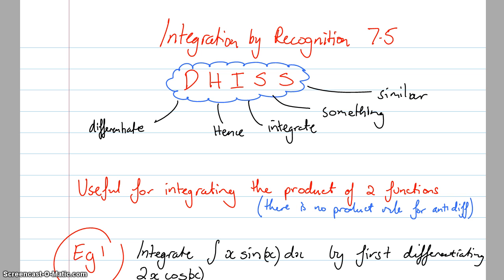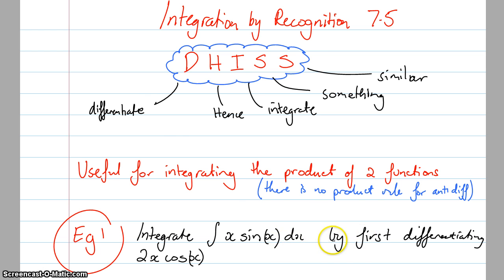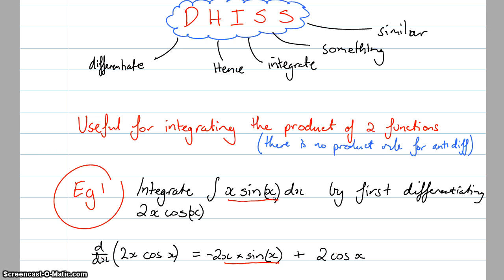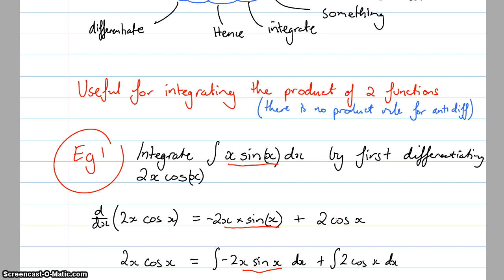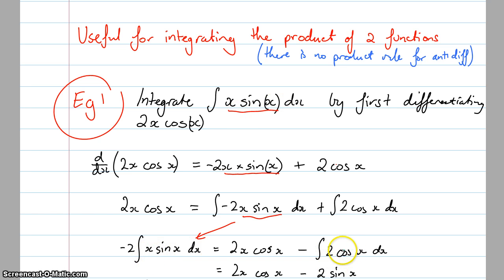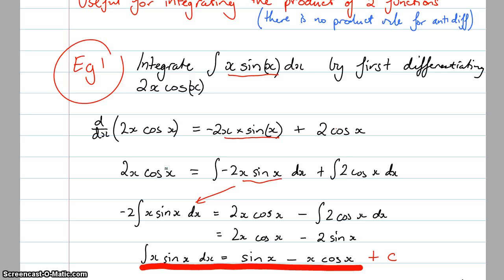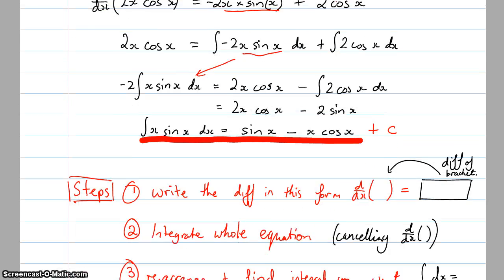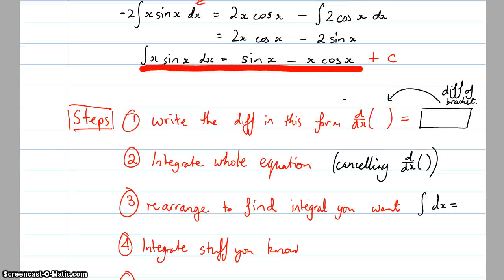Integration by recognition Ch 7-5 part 1